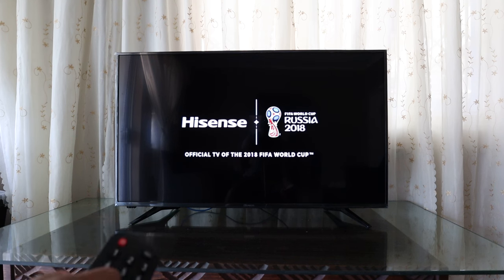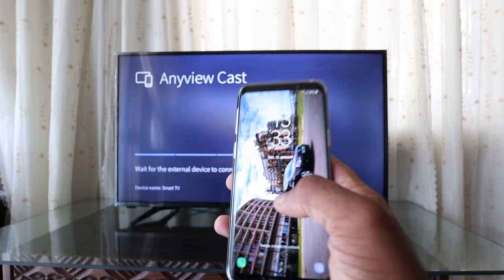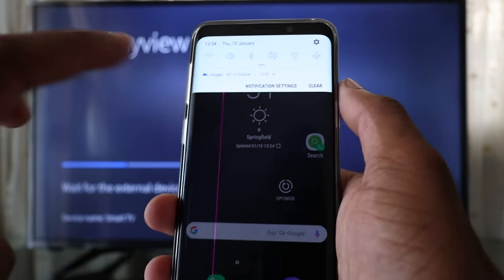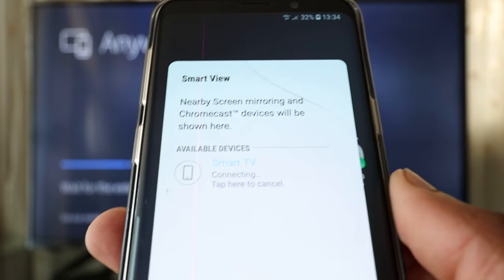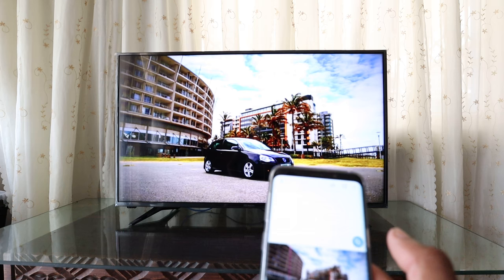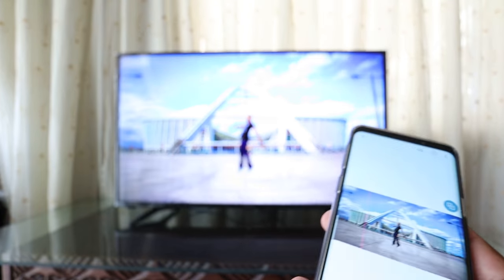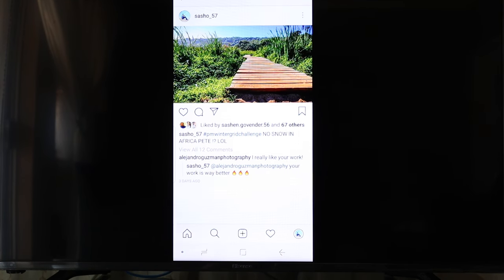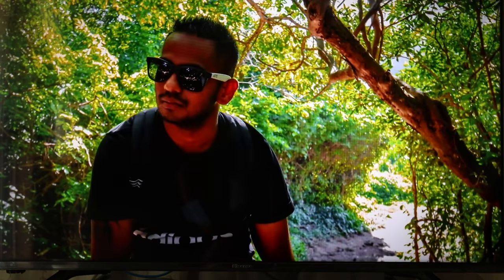How to connect a Samsung phone to a Hisense TV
How to connect a Samsung phone to a Hisense smart TV using anyview cast and smart view.

Anycast dongle should your TV not work as another option (Amazon)